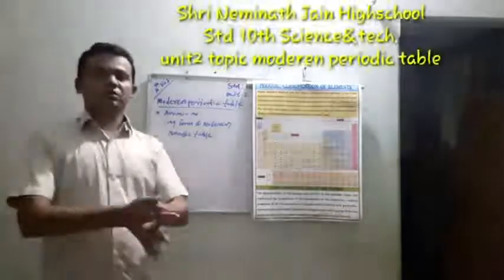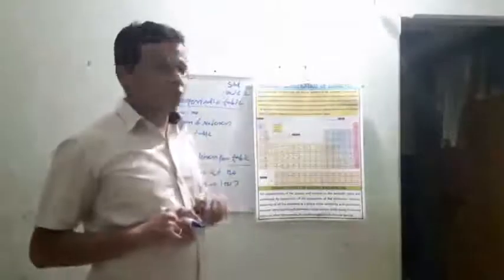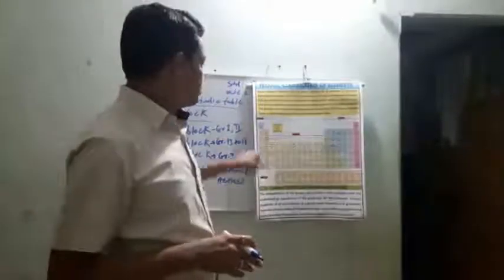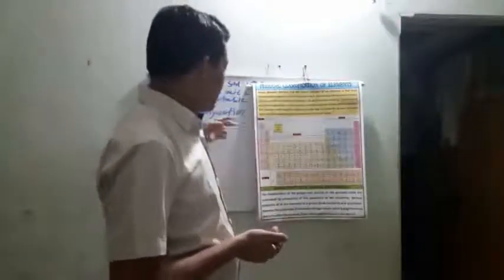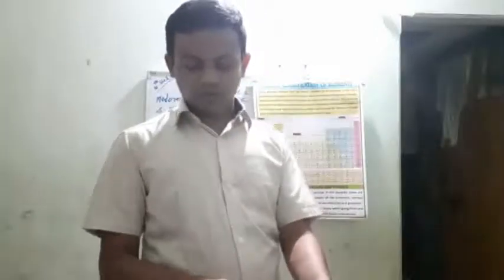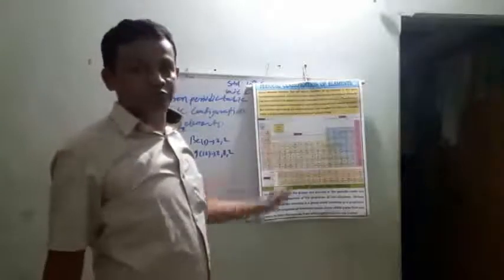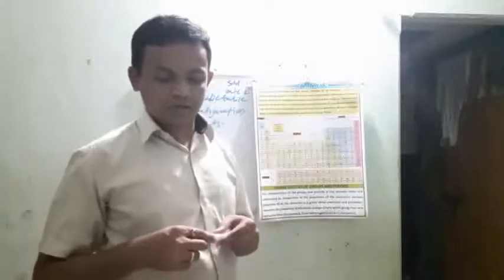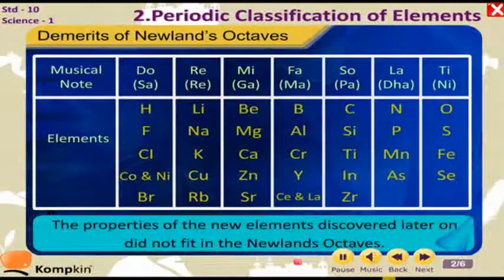Std 10th Science&tech Unit2 topic Moderen periodic table 540pMerge